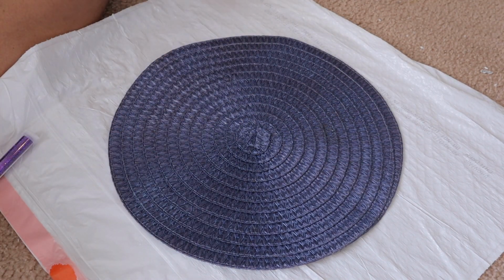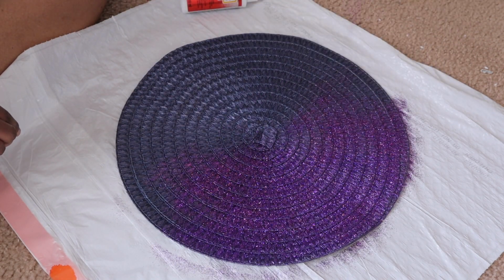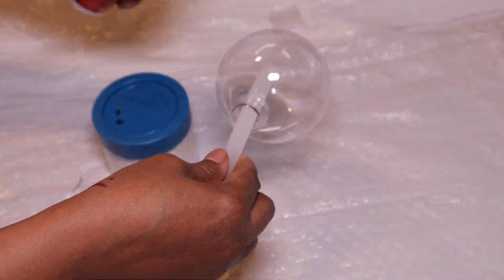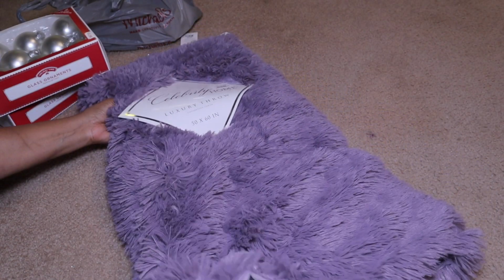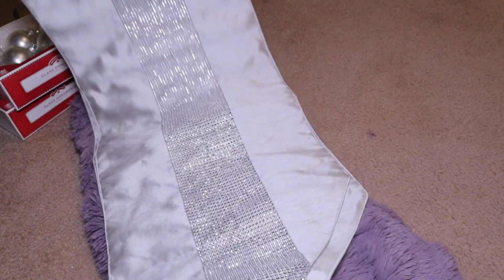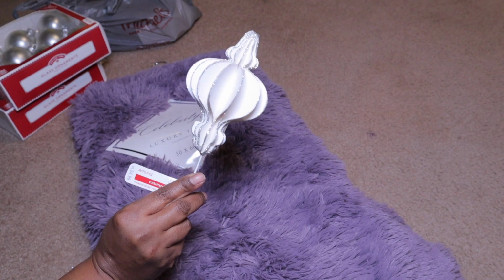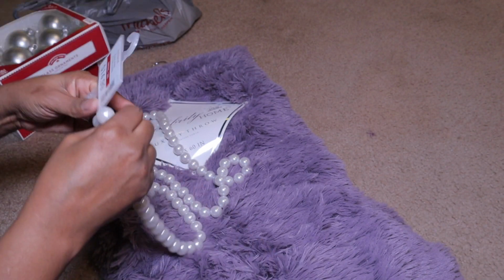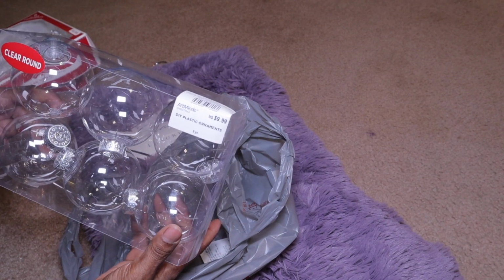How To Glitter and Seal A Christmas Tree + Setup Pencil Tree | HAUL and DIY | MOOREGIRL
How to flock and seal your Christmas tree and I will show a few of my purple Christmas decor items.
Fairy Lights
Purple Pillows

Mod Podge Ultra Matte Spray On Sealer

look under Fairy and String Lights

Let's Hang Out On INSTAGRAM